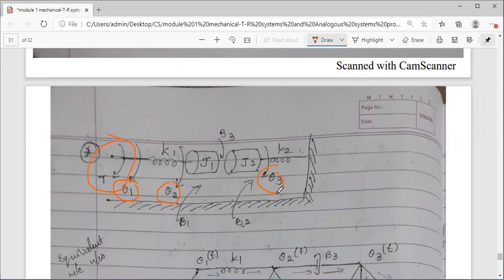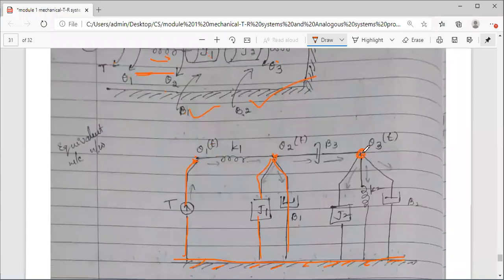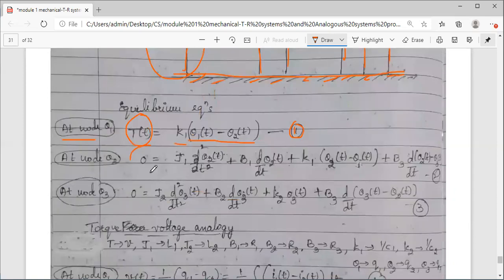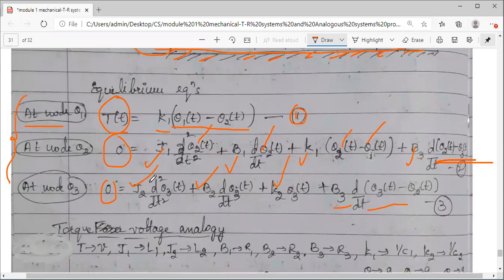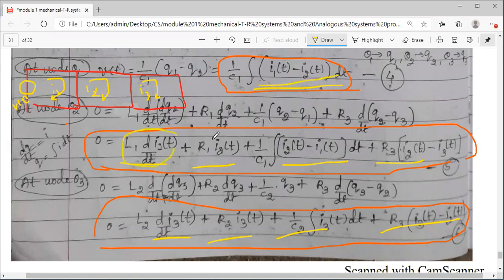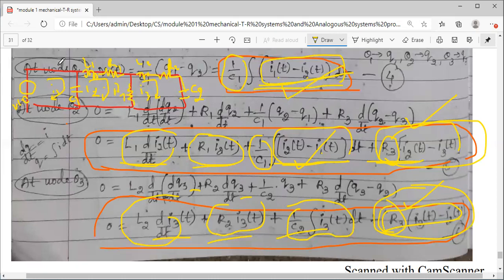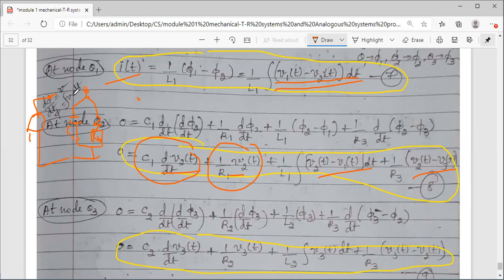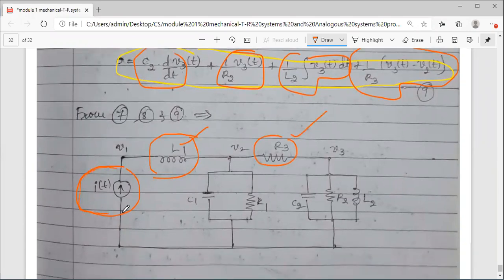18EC43 control systems lecture 15: problem on T-V and T-I analogy for rotational mechanical system